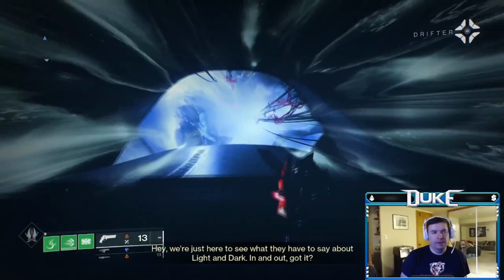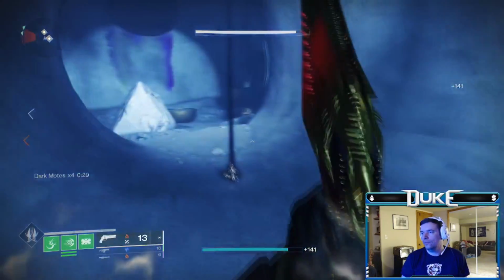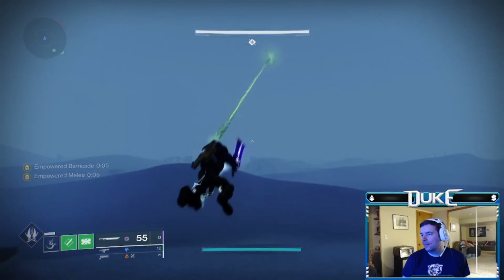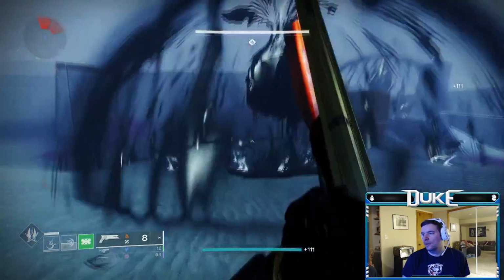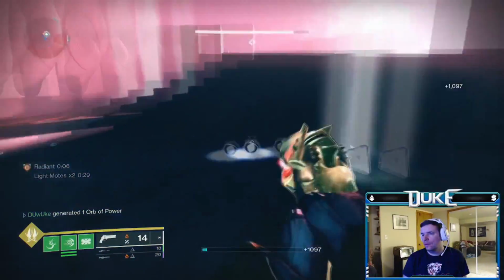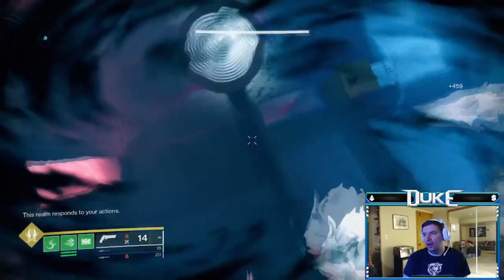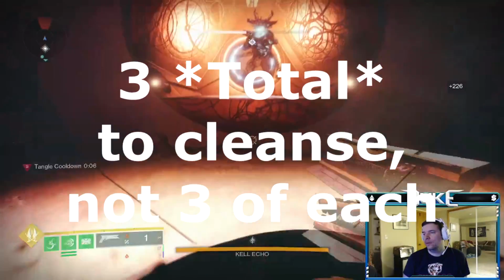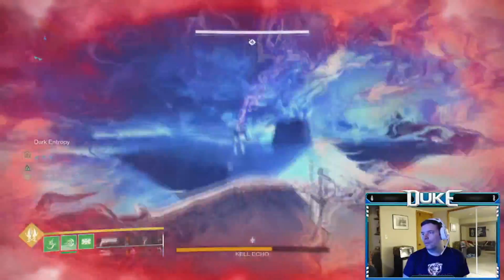ULTIMATE Guide to Prophecy | New Prophecy Weapons & Loot Refresh | Prophecy Dungeon Guide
With today bringing a refresh to the Prophecy weapons, along with being the release of the final Riven's wish, I thought now was a perfect time to create a refresher guide for the Prophecy dungeon!